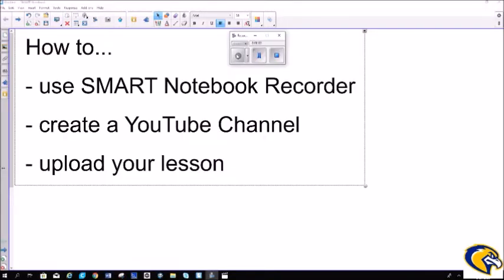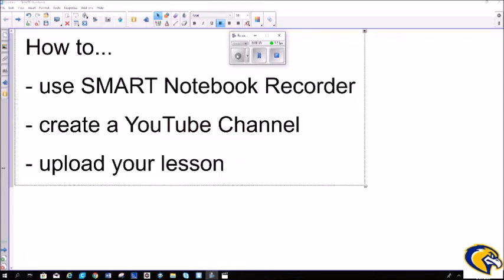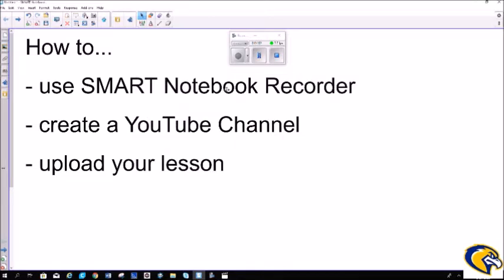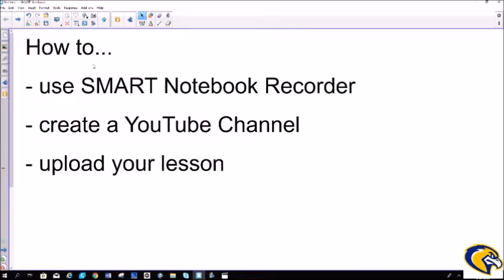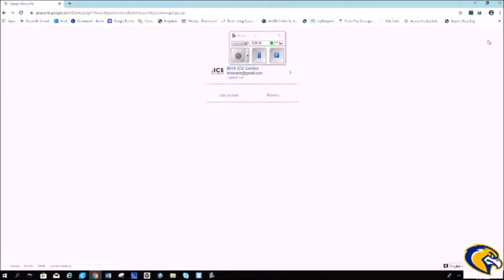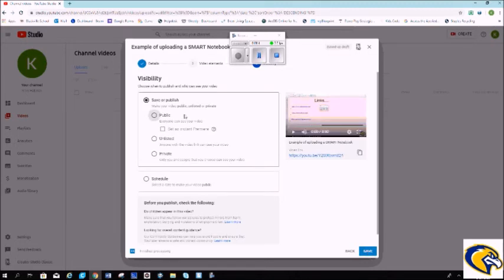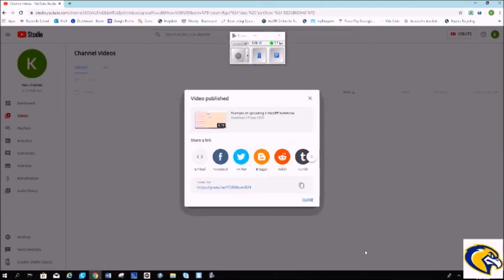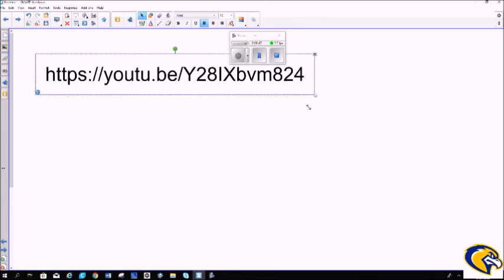eLearning... Using SMART Recorder and Posting on YouTube Channel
This video is for educators who want to use the SMART Recorder to create a video lesson for eLearning.  In this video you will also be given instruction on how to create a YouTube Channel.